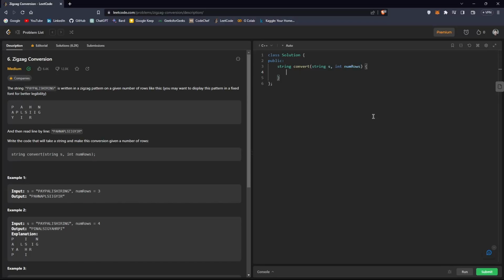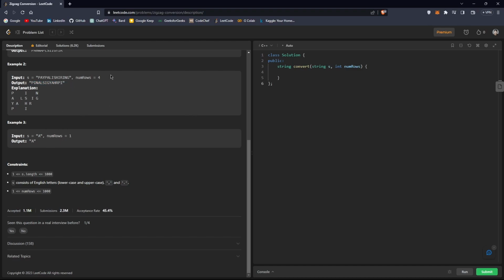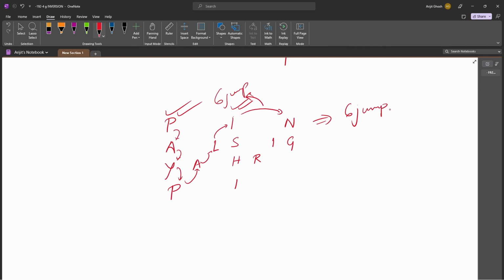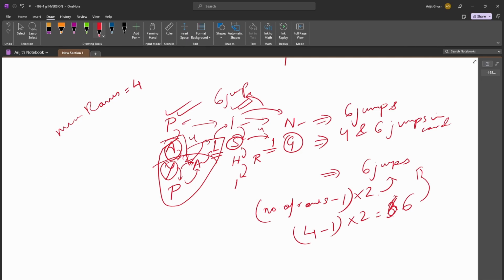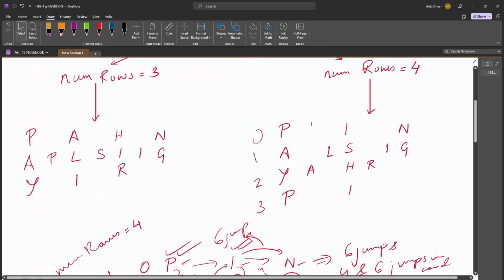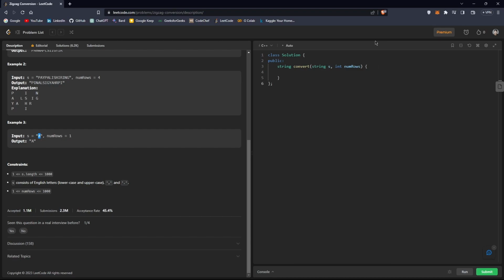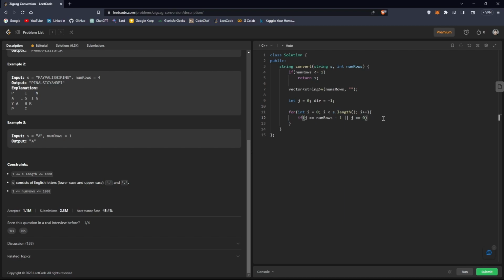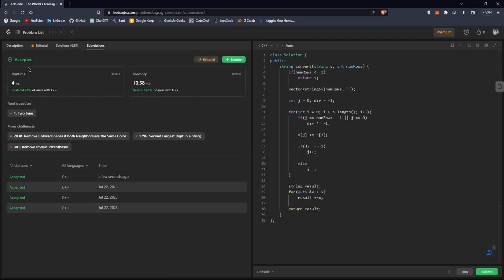ZigZag Conversion Leetcode - 6 | C++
Title: LeetCode Problem 6 - ZigZag Conversion: Explained & Solved!

Description:
In this highly informative and engaging YouTube video, we dive into the fascinating world of algorithms and problem-solving, focusing on LeetCode Problem 6 - ZigZag Conversion. If you're ready to level up your coding skills and conquer this challenge, you've come to the right place!

🔍 Problem Overview:
ZigZag Conversion is a classic string manipulation problem that asks us to convert a given string into a zigzag pattern. The pattern is created by reading the characters of the string in a specific zigzag sequence, depending on the number of rows specified. Solving this problem will not only enhance your problem-solving abilities but also strengthen your understanding of string manipulation and data structures.

💡 What You'll Learn:
In this video, we take a step-by-step approach to solving the ZigZag Conversion problem. Our experienced host will guide you through the thought process, explaining the key insights and strategies to tackle this challenge effectively. You'll learn about creating and traversing arrays, working with indices, and implementing the zigzag pattern efficiently.

🧠 Problem-Solving Strategies:
Discover a wide array of valuable problem-solving techniques as we explore the ZigZag Conversion algorithm. We'll discuss how to identify patterns, optimize time complexity, and make use of essential data structures to optimize your code for better performance.

💻 Live Coding & Debugging:
Witness the problem-solving process firsthand as our host writes and explains the code in real-time. We'll also address common pitfalls and debugging techniques, ensuring that you gain a comprehensive understanding of the solution.

🚀 Elevate Your Coding Skills:
Whether you're a seasoned programmer or a coding enthusiast looking to improve your skills, this video is designed for all levels of expertise. You'll leave with a deeper understanding of the ZigZag Conversion problem and the confidence to approach similar algorithmic challenges in the future.

🎓 Who Should Watch:

Aspiring software engineers and developers

Join us in honing your coding skills and unraveling the magic of algorithms!